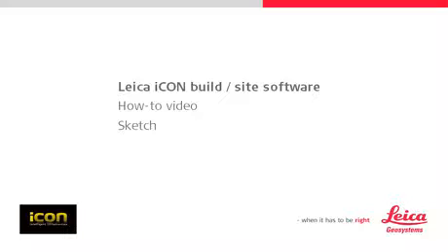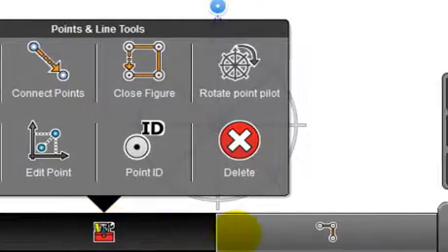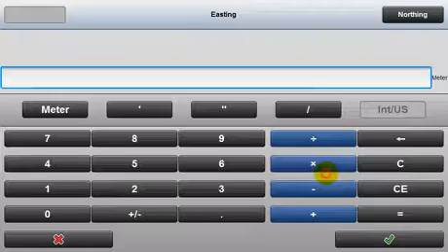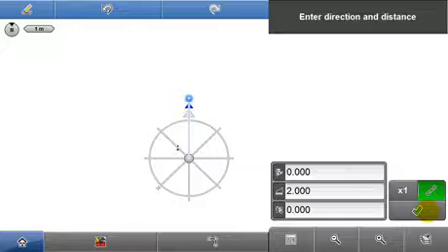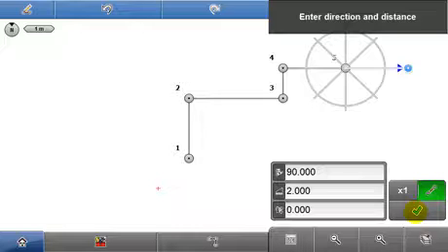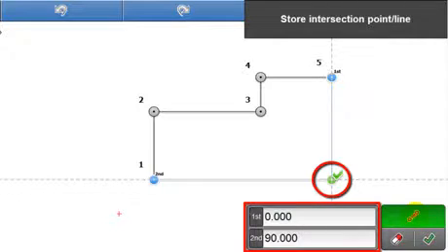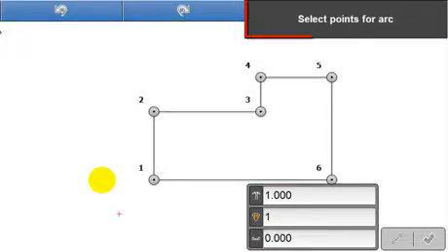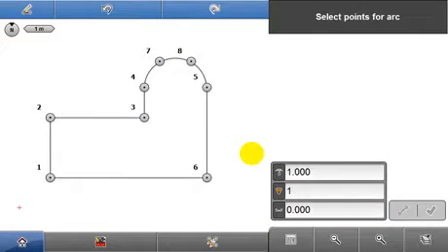Leica iCON Sketch VID III 2013 en mp4 c591423a1M